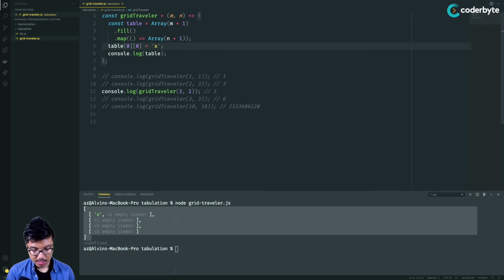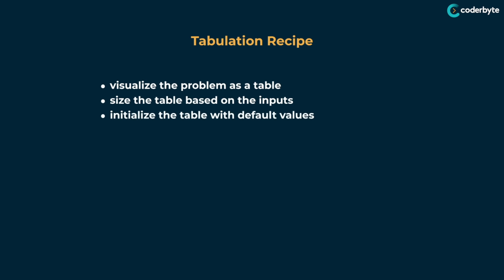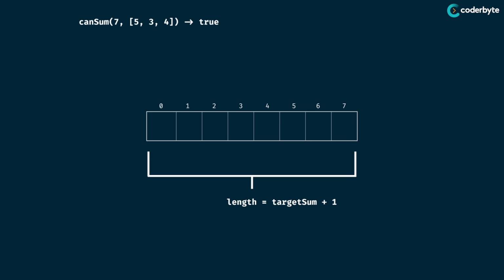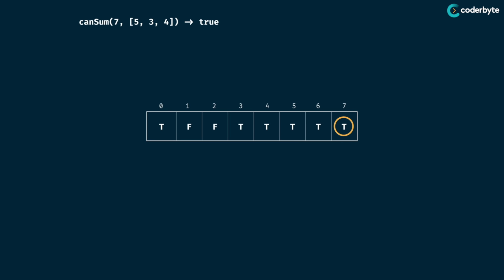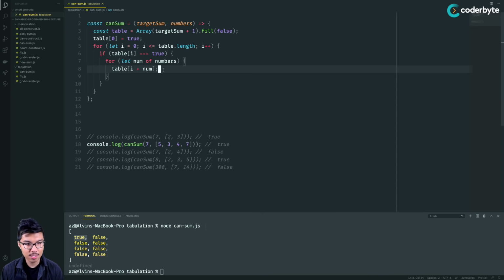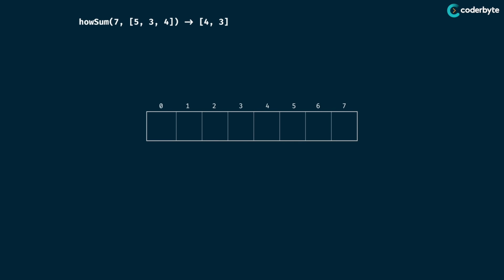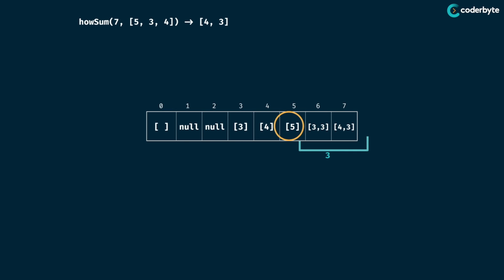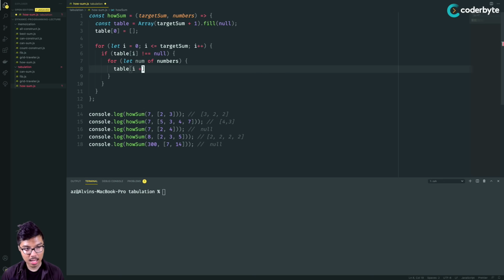Dynamic Programming 7